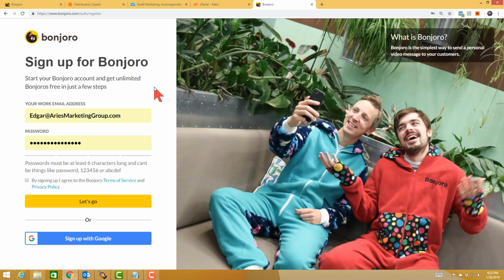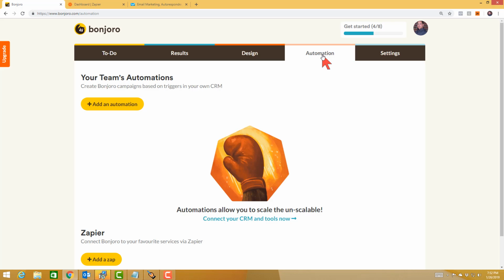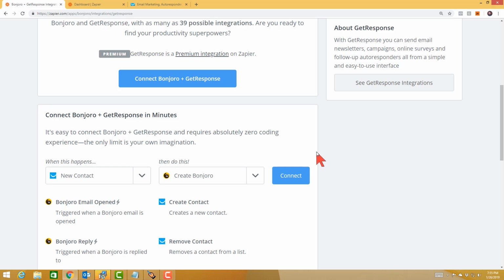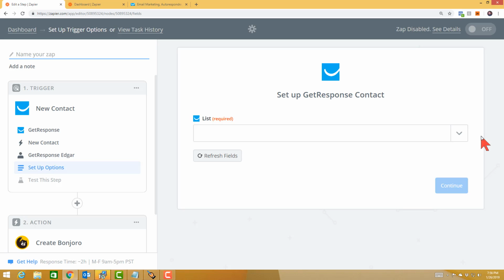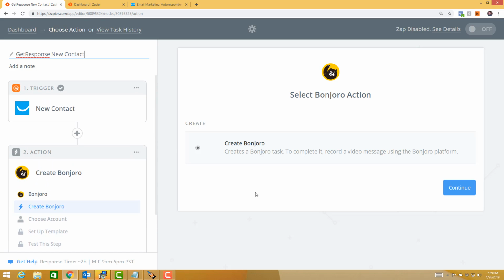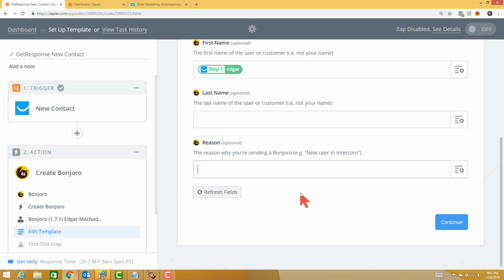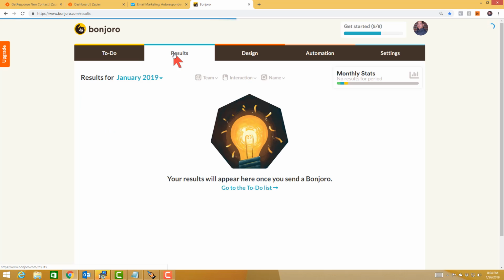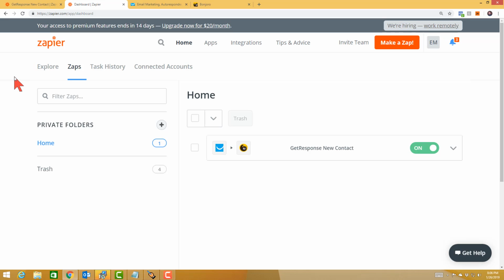Integrating Bonjoro with GetResponse - Video 1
I'm an entrepreneur and my passions are travel, fitness, motorcycles and building the best life possible.

The other videos in the series.

Find your passion, live it, share it!